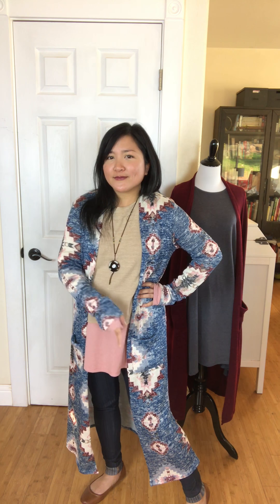Agnes & Dora Duster Style Spotlight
Style Spotlight on the Agnes & Dora Duster.  I go over how this style fits and give you some quick styling tips.